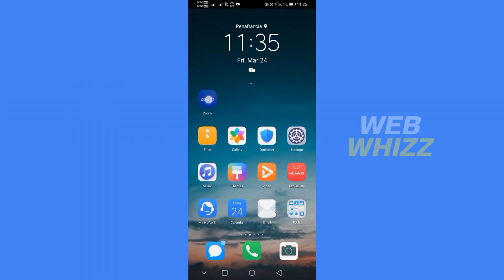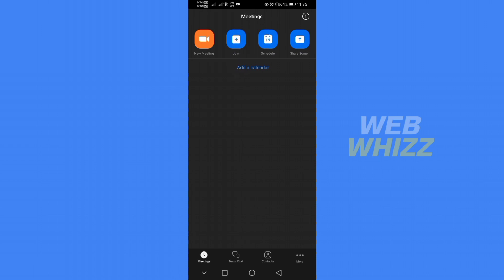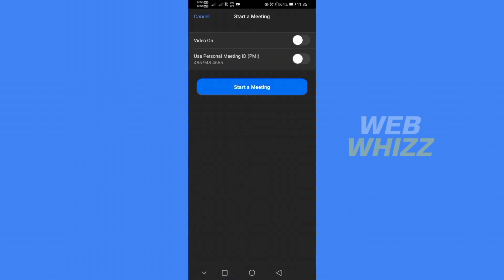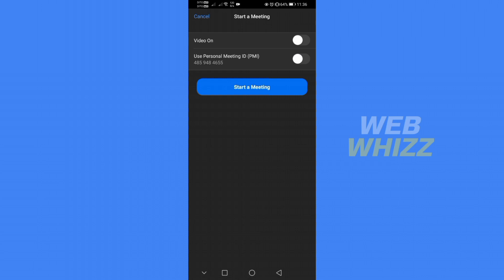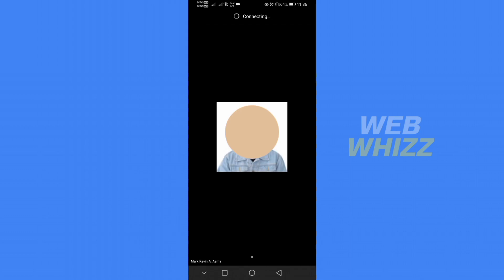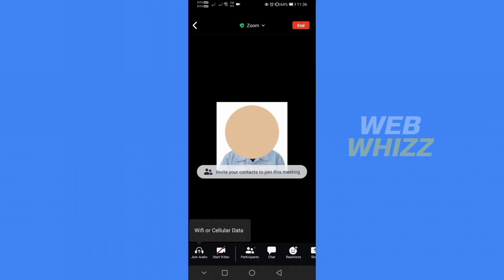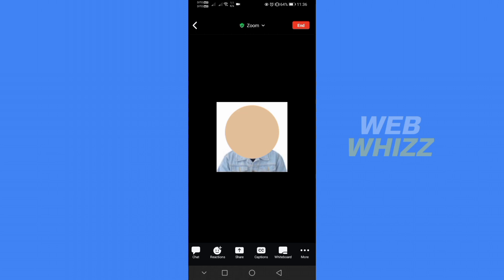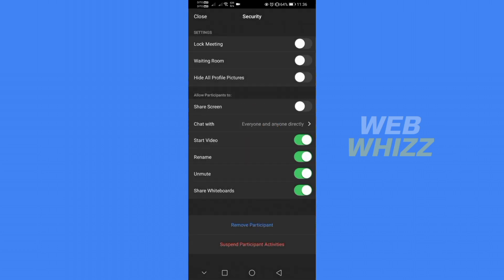How to Enable Screen Sharing on Zoom Mobile App 2025 - Easy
How to Enable Screen Sharing on Zoom Mobile App